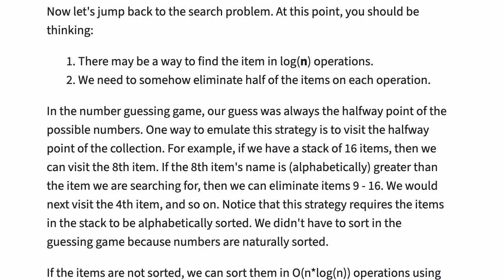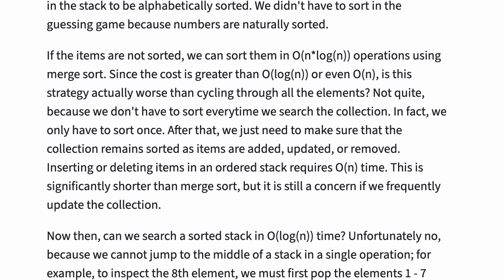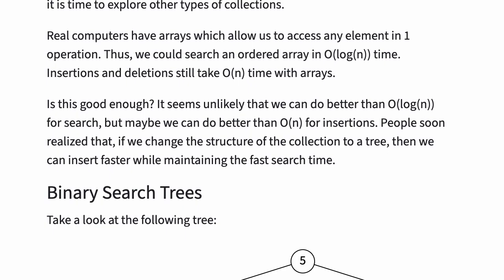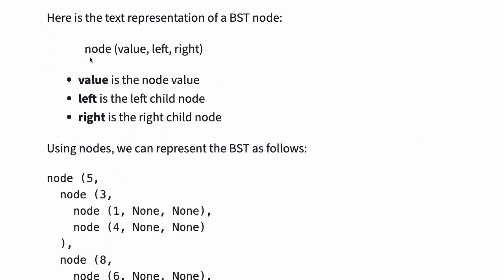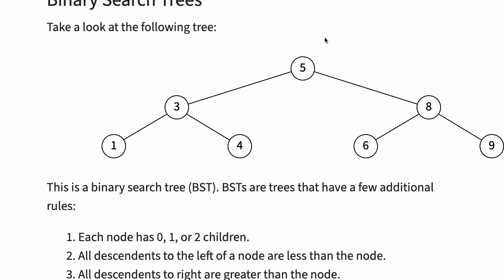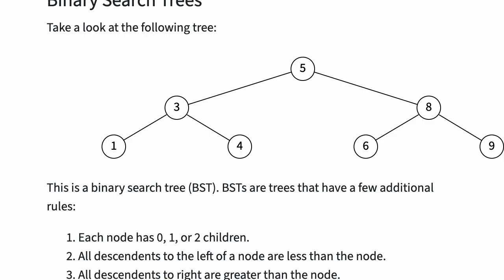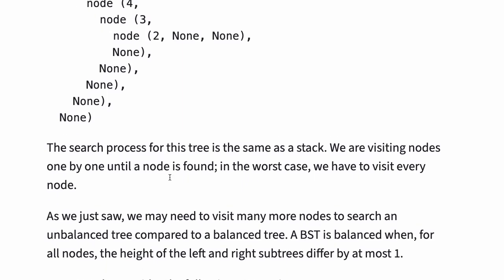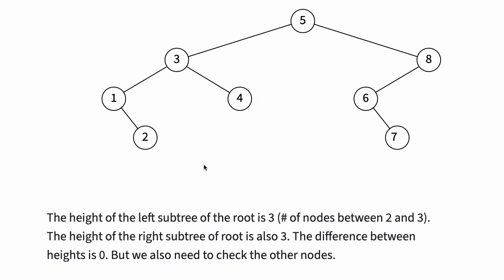Data Structures, Graphs 14: Binary Search Trees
Introduction to binary search trees (BST) and how we can use them to search for items.